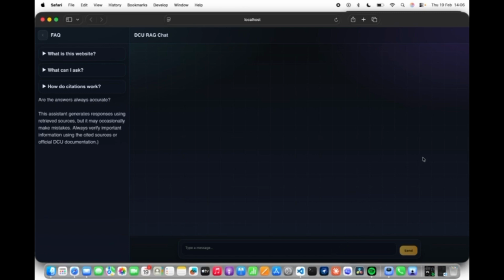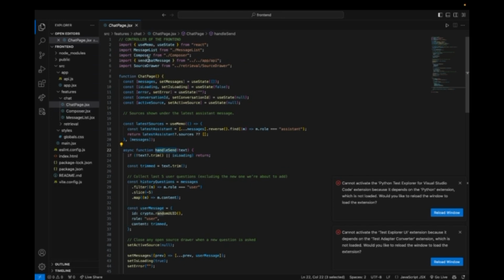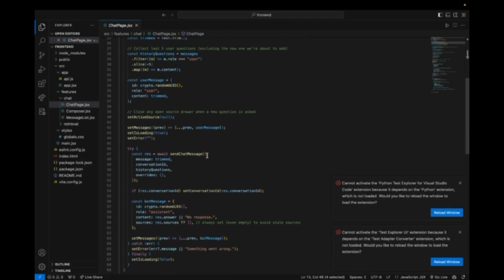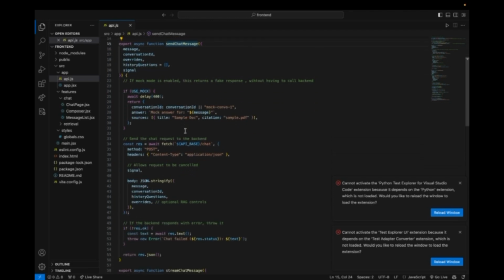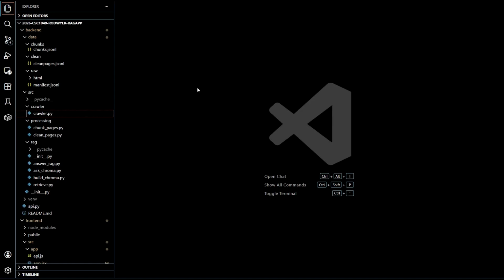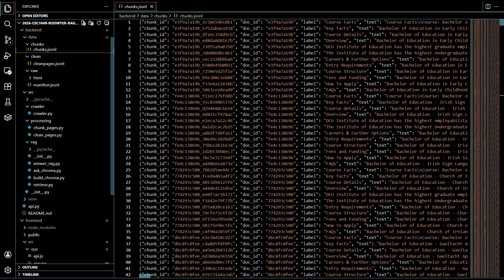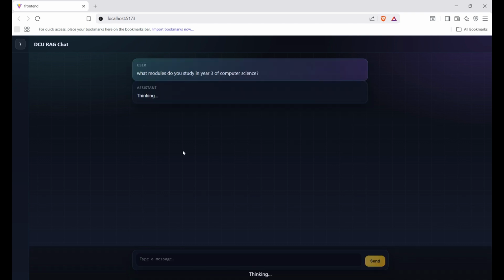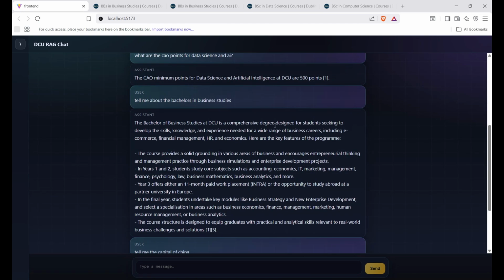video walkthrough dcu rag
our video walkthrough